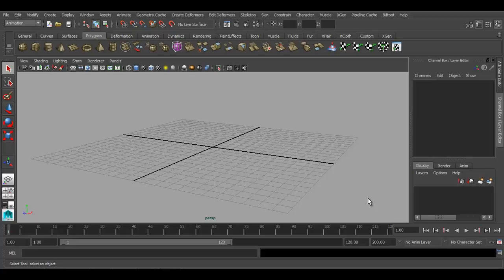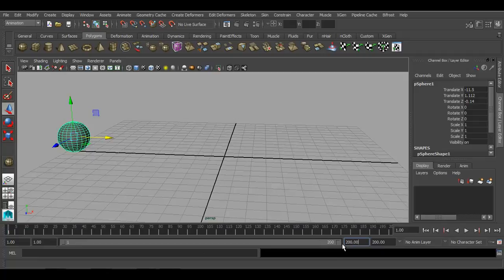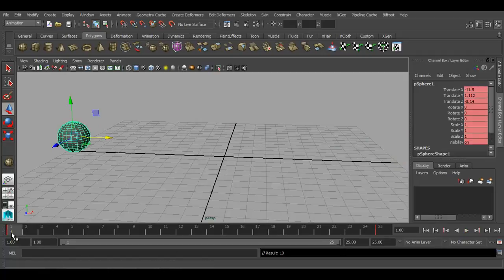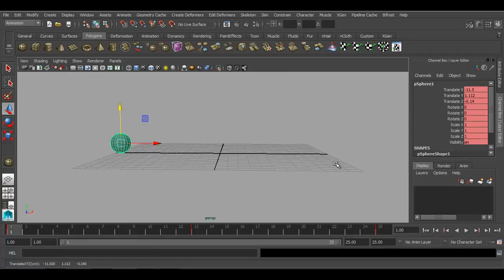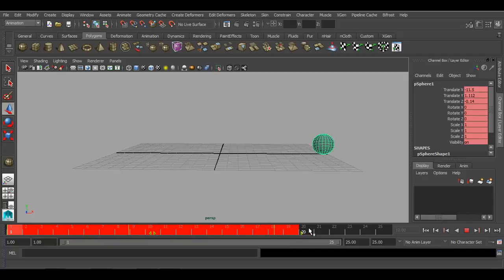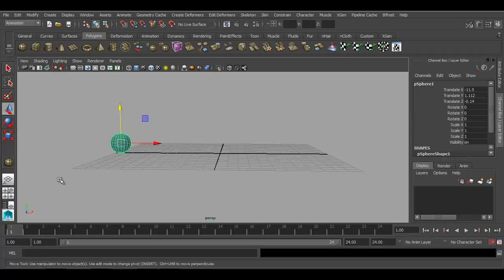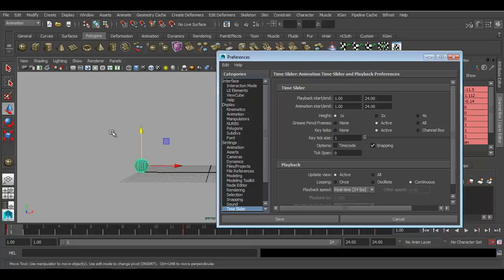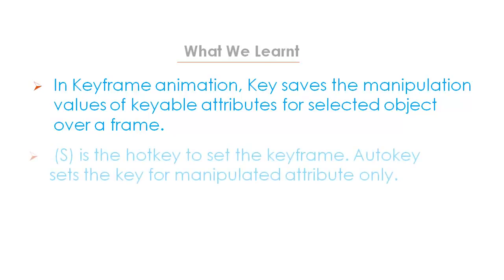Animation Basics in Maya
This video will describe the basics of keyframe animation in Maya. You will learn about set Key, Autokey and basic operations of keyframe animation.